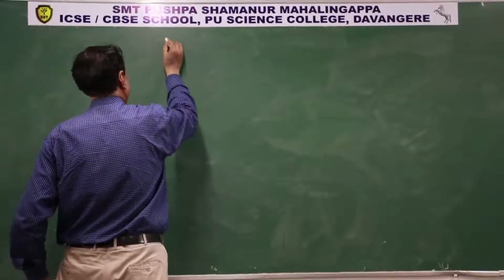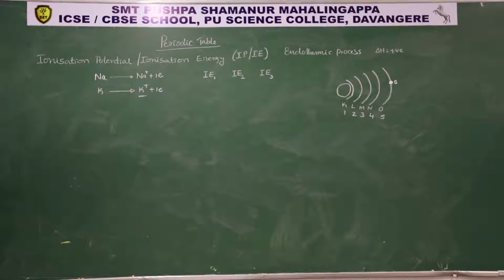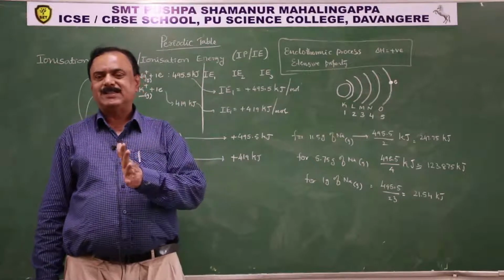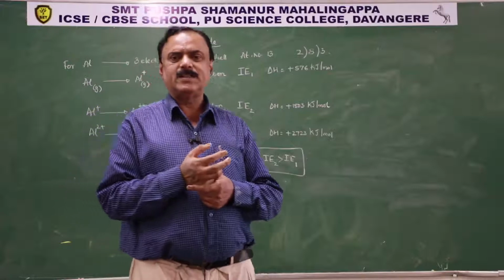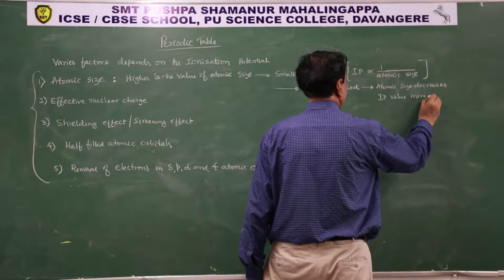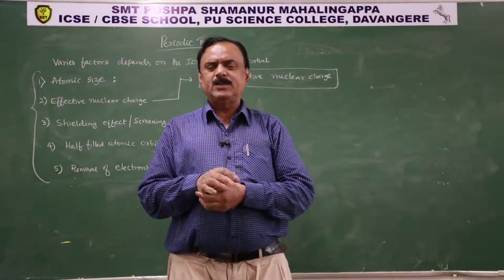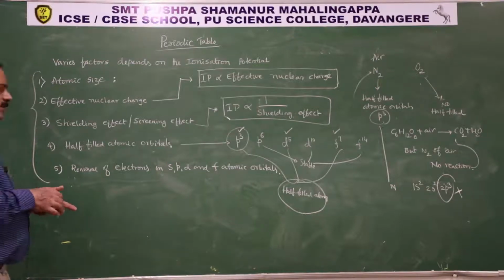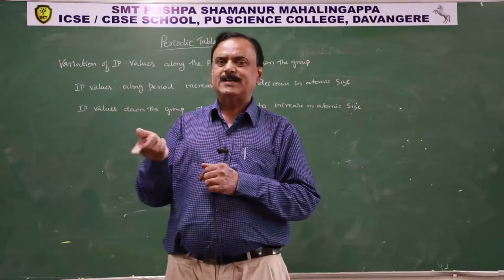06 Classification of Elements and Periodicity in Properties